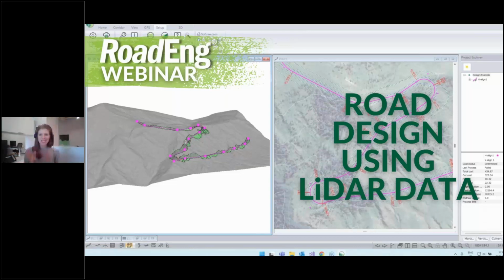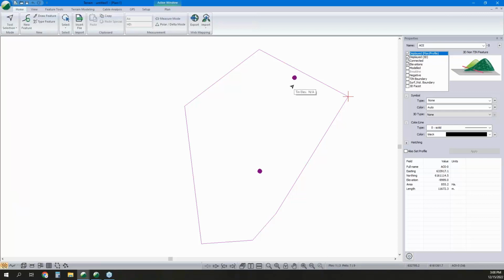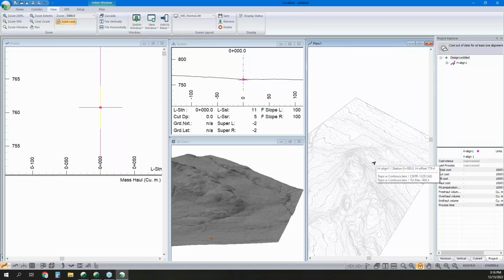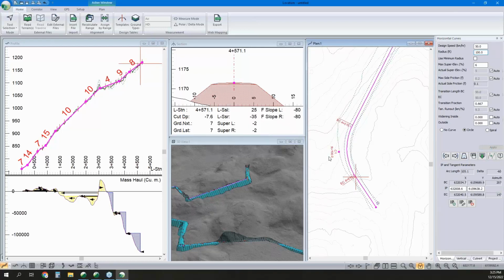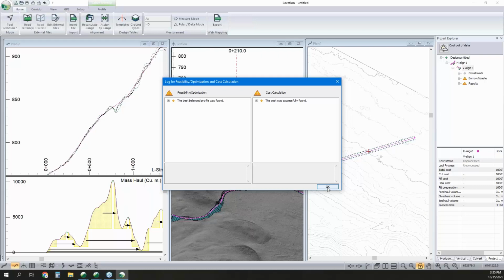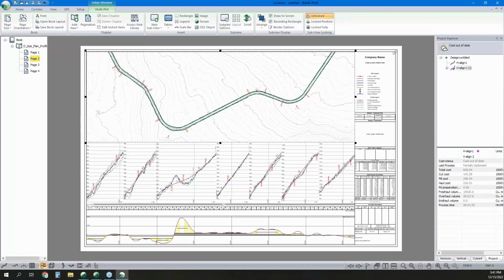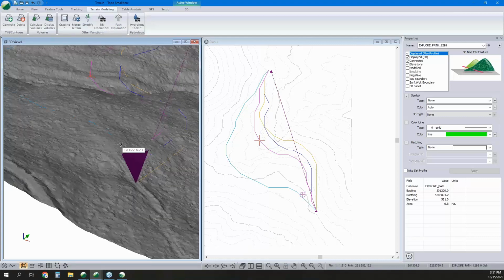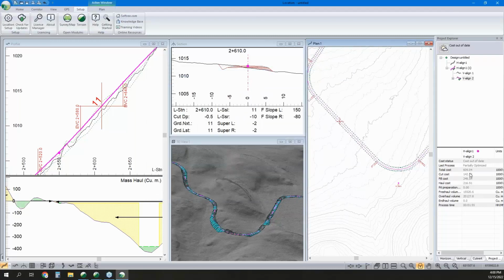Road Design Using LiDAR Data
We learnt a bit more about RoadEng and the core concepts and workflows needed for a low volume road design projects using LiDAR.

In this introductory webinar we covered:

00:00 Introduction
07:16 Importing Spatial Data (*.shape files)
08:42 Importing LiDAR Data (*.las files)
09:00 Thinning Data on Import
10:58 Generating a TIN Surface
12:23 Creating a New Location File
15:22 Configuring the 3D View
17:09 Setting Up the Cross Section Templates
19:22 Creating the Horizontal and Vertical Alignments
24:59 Adding Horizontal Curves
30:16 Introduction to Vertical Alignment Optimization
31:50 LiDAR (.las) vs. DEM (geotif)
36:02 Comparing Horizontal Alignments
38:02 Adding Culverts
39:28 Configuring Data Tables
40:29 Output Formats: Multi-Plot and Digital Formats
43:32 Path Finder Tool Preview
46:46 Q&A